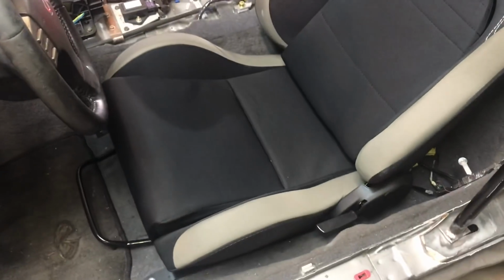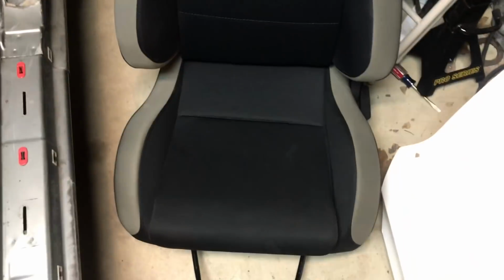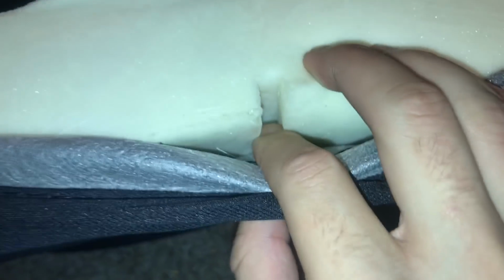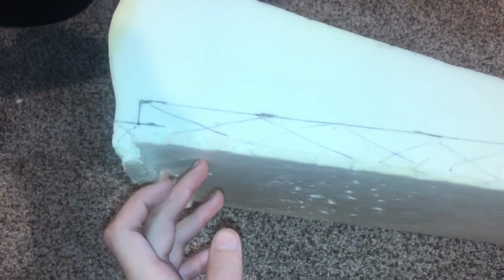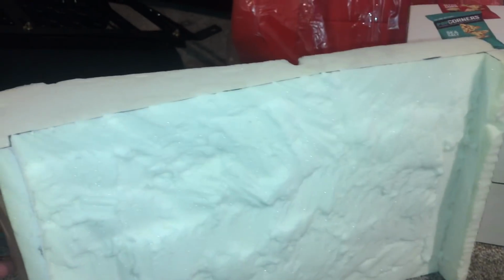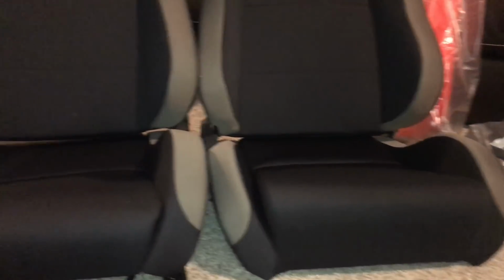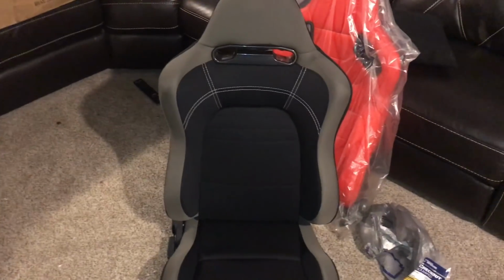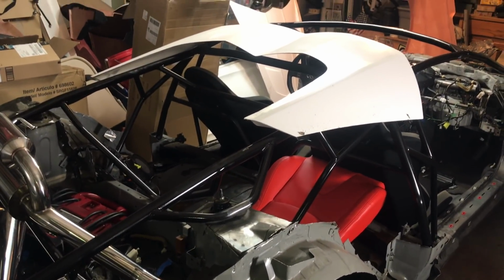Vaydor Build Pt 27(Modifying the Seats)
I perform a foamectomy to gain some more headroom in the Vaydor.